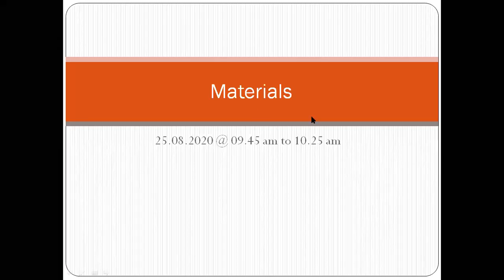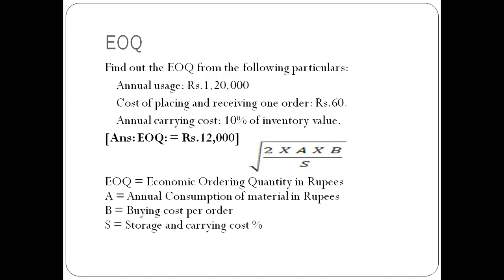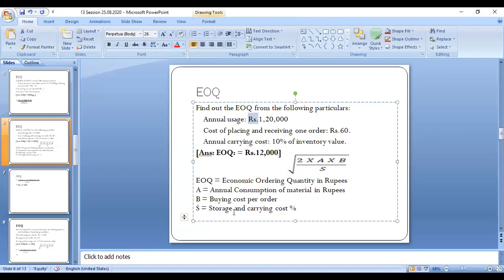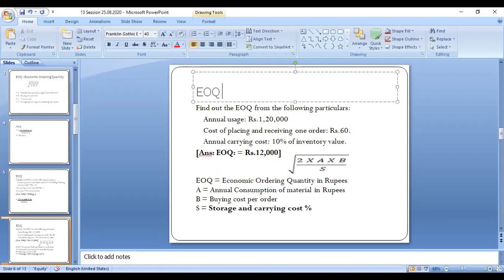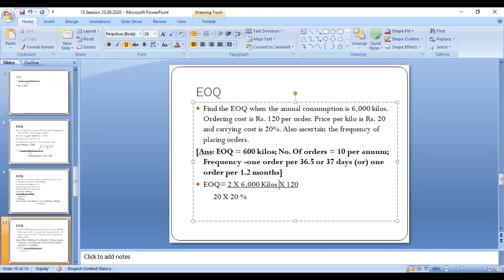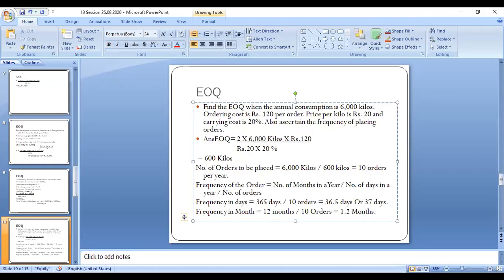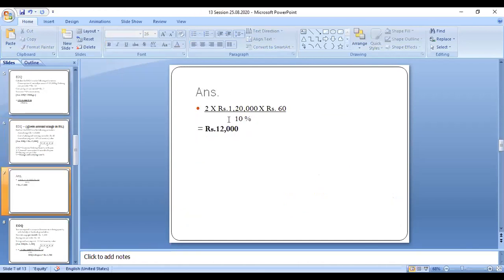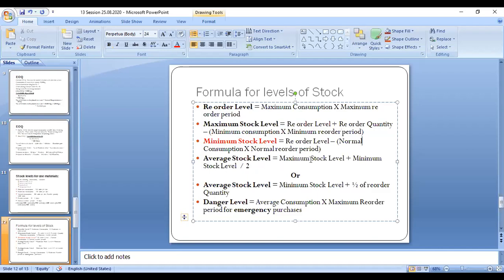EOQ with Different Formula